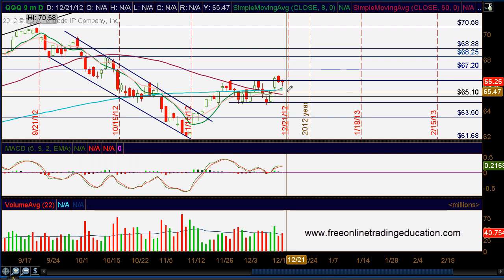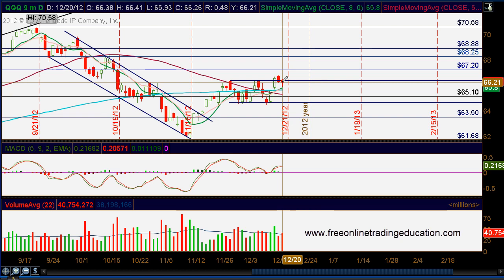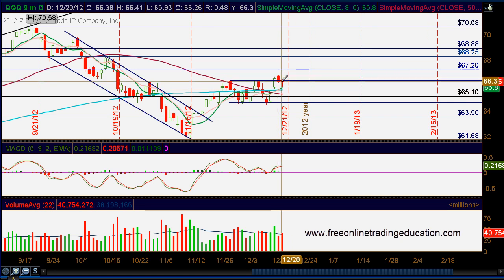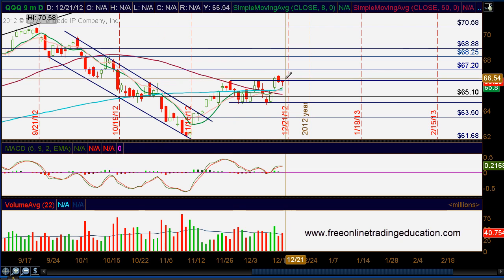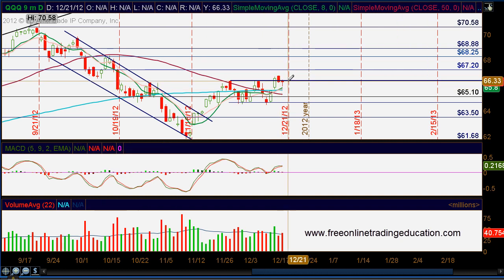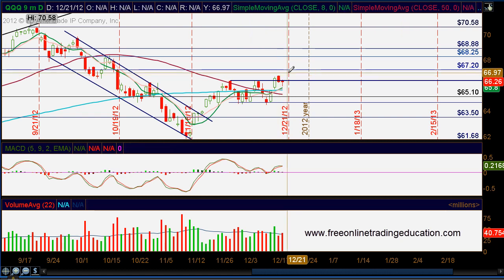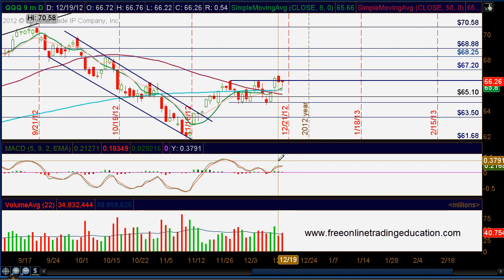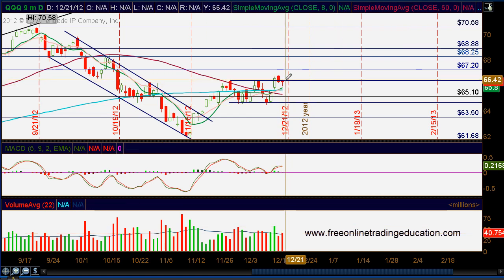12.20.12 QQQ Update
Hello Traders!

Nice bounce off of a major area of support...

Trade well,
Carolina :)